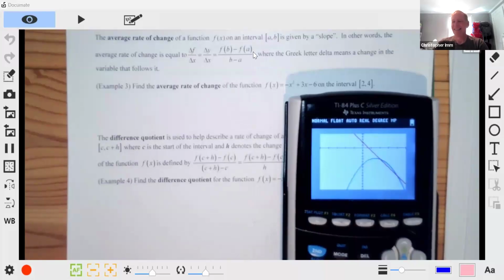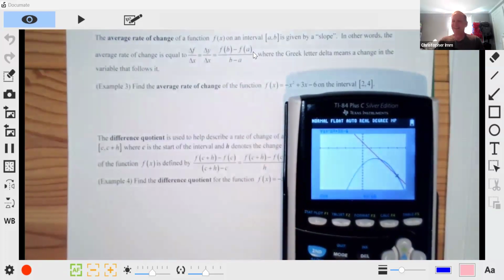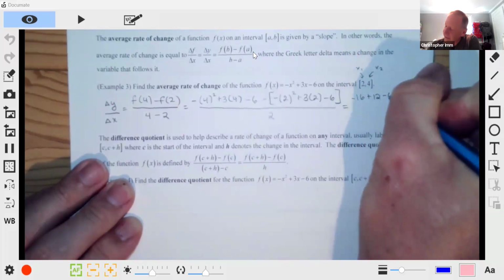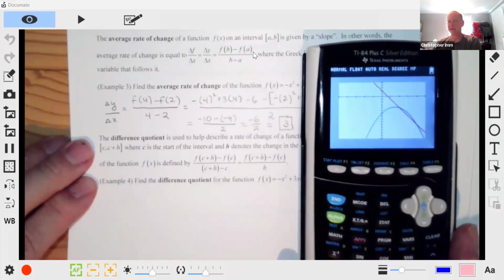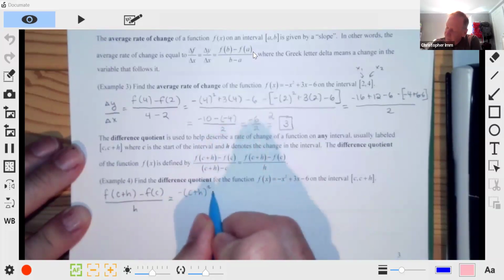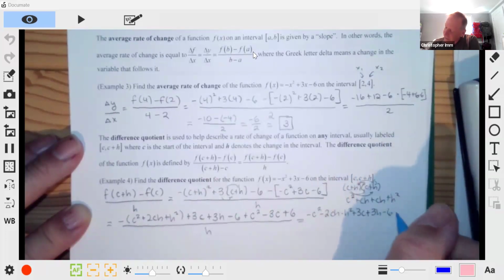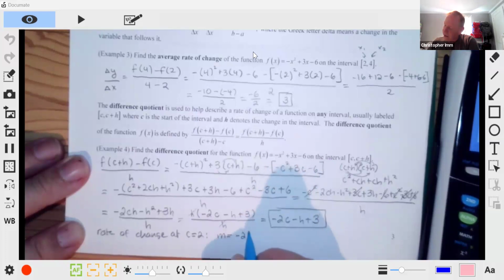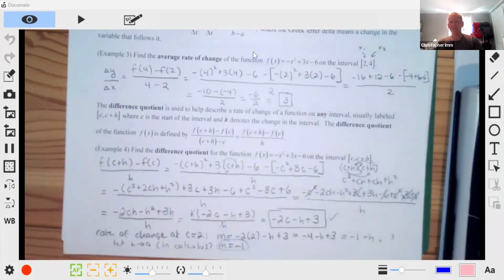5.2 The Average Rate of Change and the Difference Quotient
In this video we discuss the important properties of functions defined by rates of change.  These are illustrated graphically and algebraically through examples.